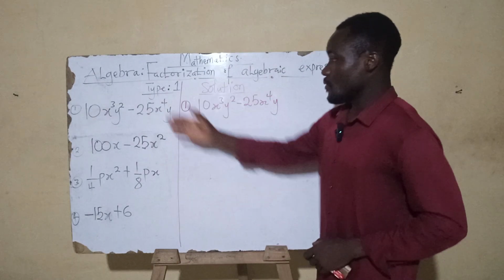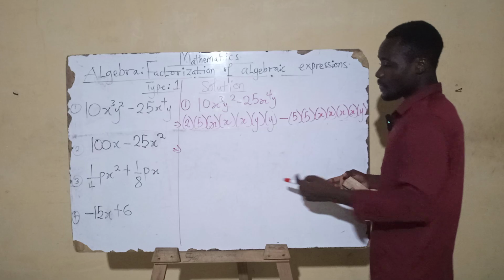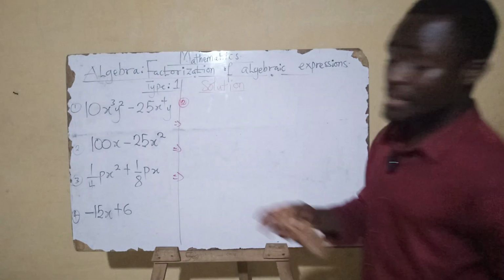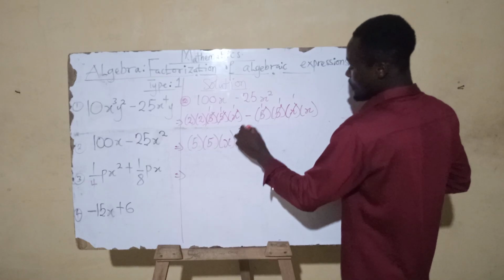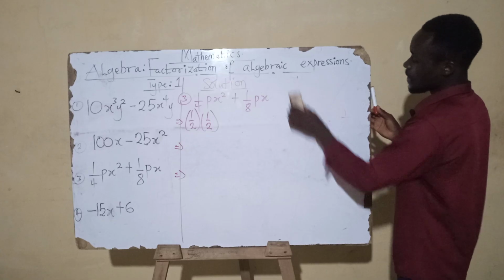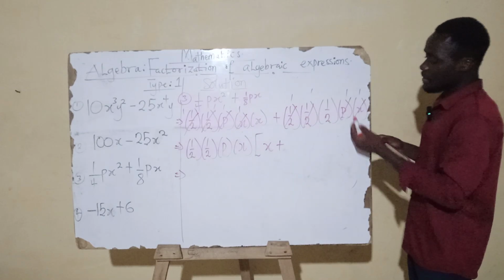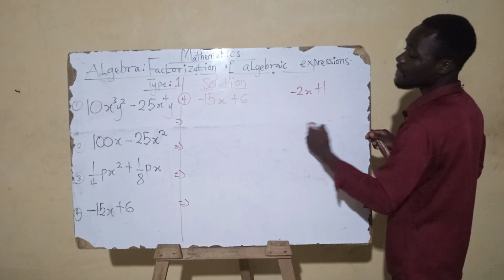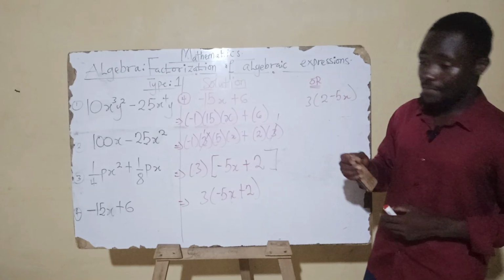Algebra ( type 1 factorization of algebraic Expressions)